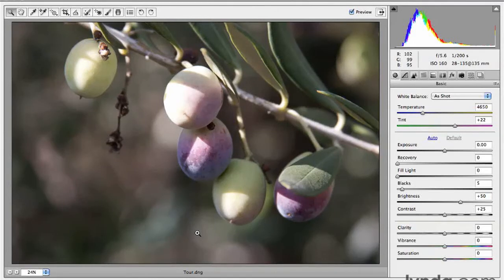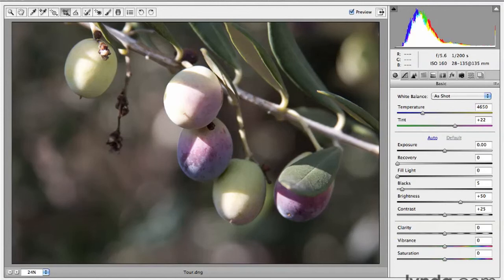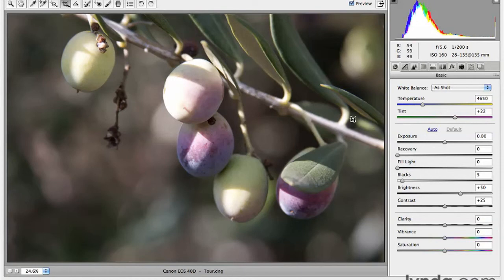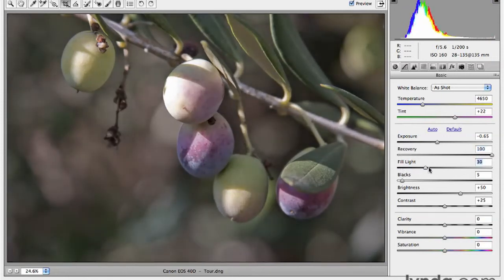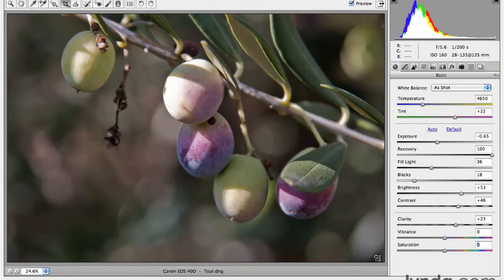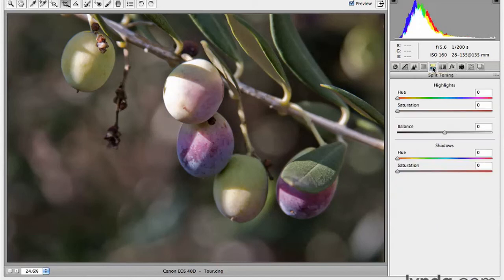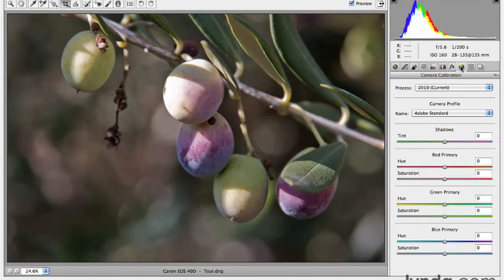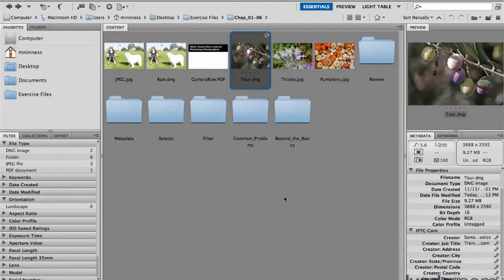Camera Raw User Interface [3/7 in PLAYLIST 2]